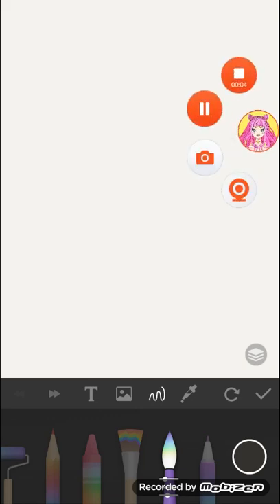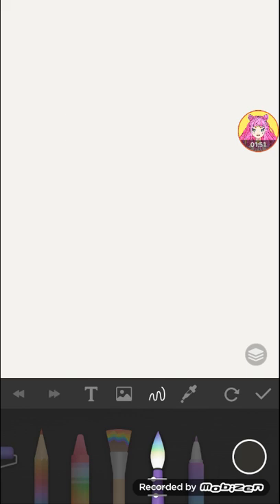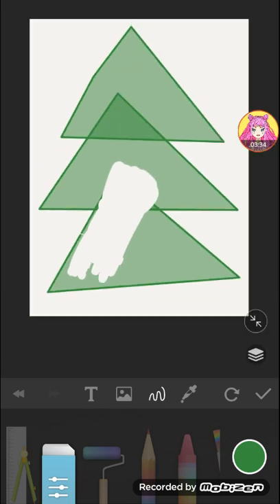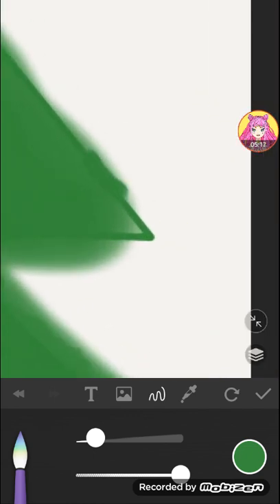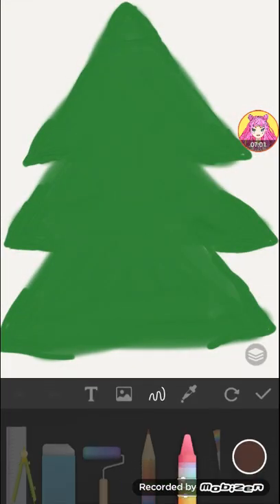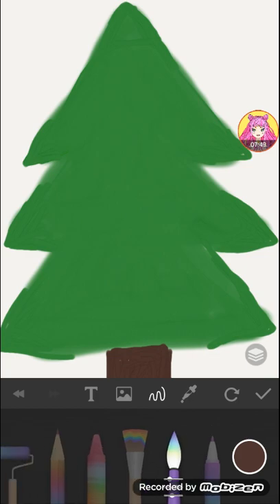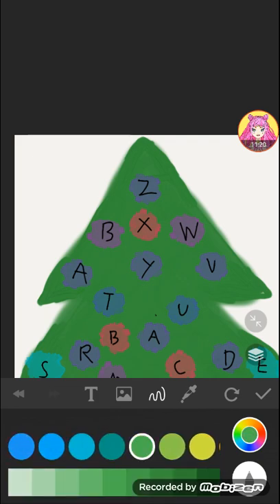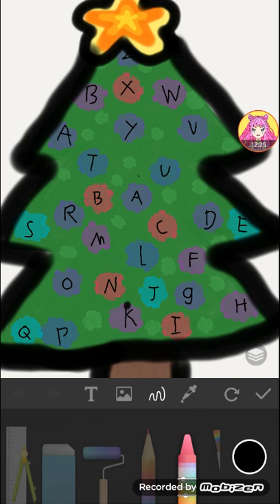Drawing judgement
White wolf